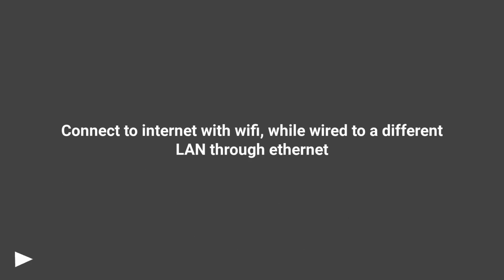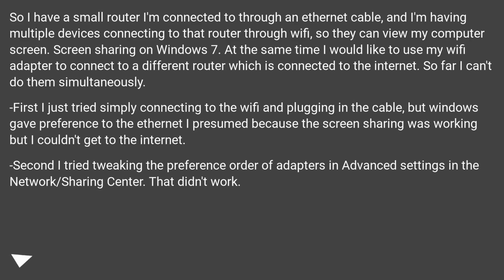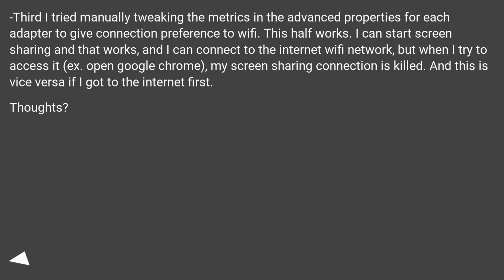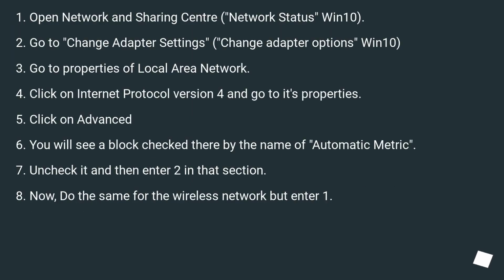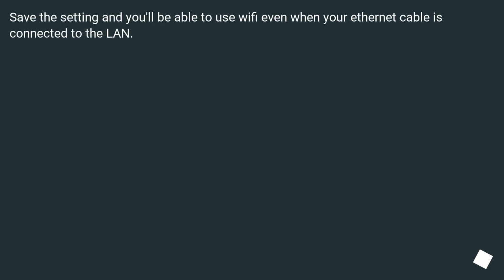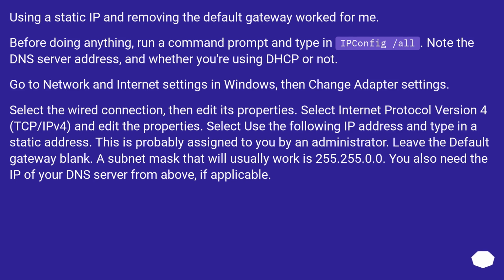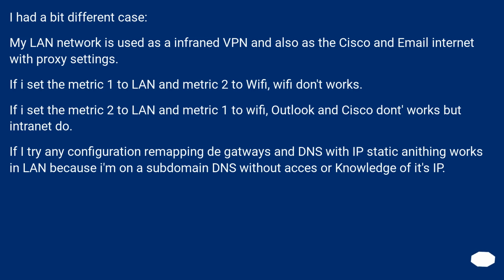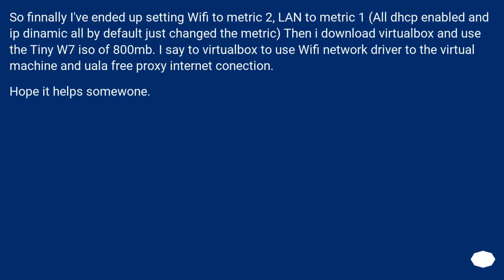Connect to internet with wifi, while wired to a different LAN through ethernet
Chapters
00:00 Question
01:37 Accepted answer (Score 6)
01:54 Answer 2 (Score 43)
02:55 Answer 3 (Score 4)
03:59 Answer 4 (Score 1)
05:15 Thank you